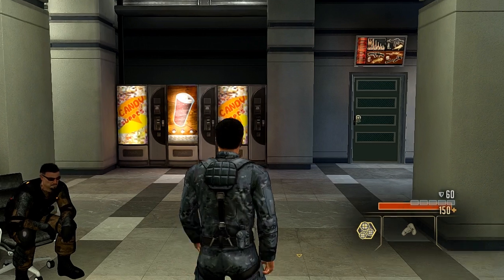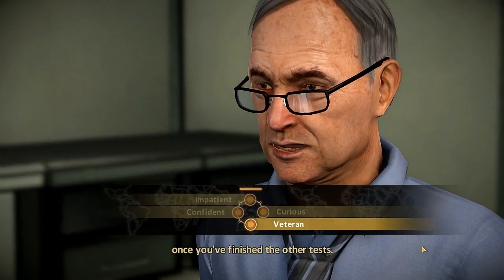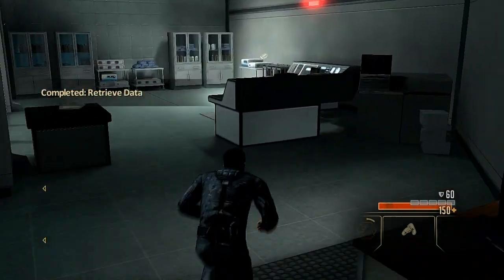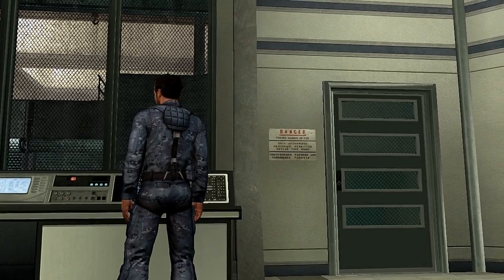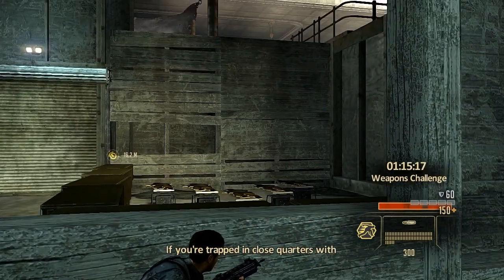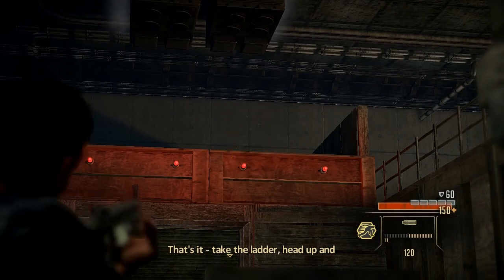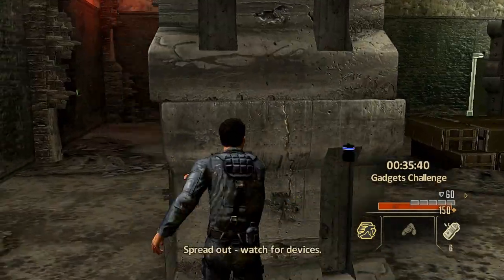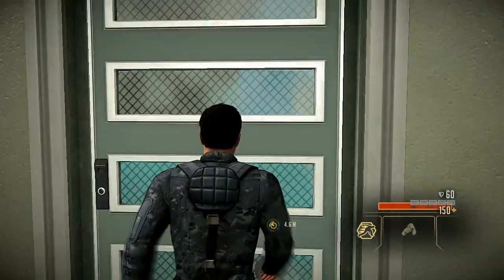Let's Play Alpha Protocol: Part 02-LM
Graybox Orientation.